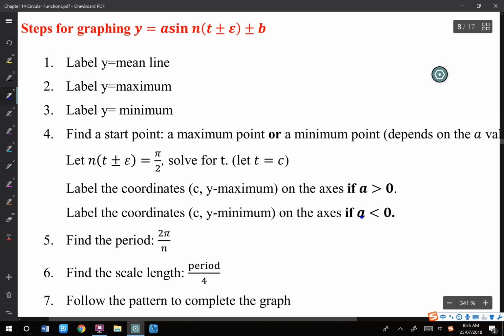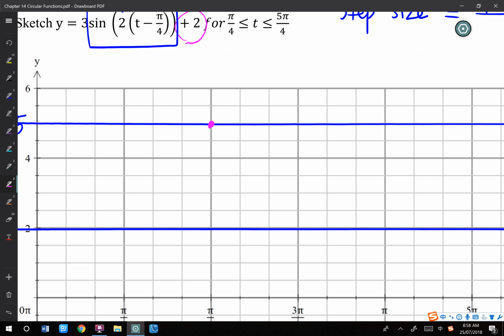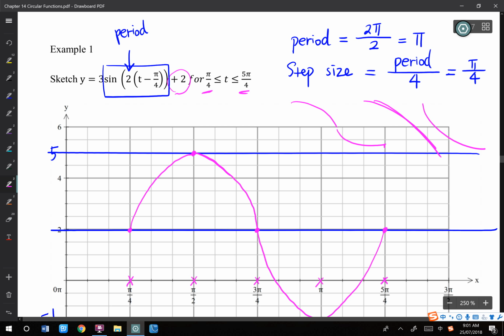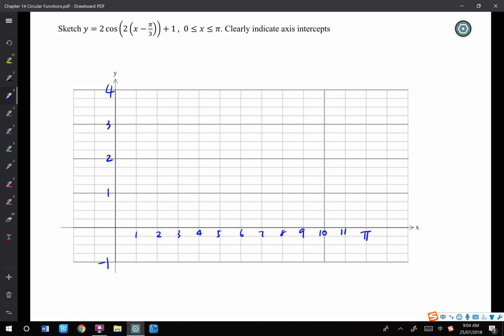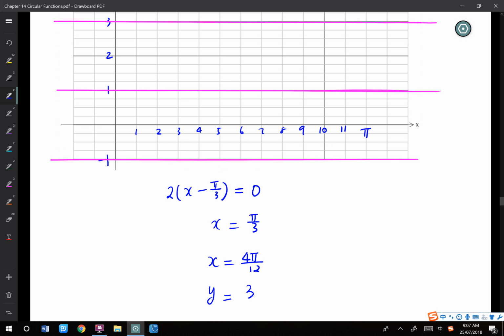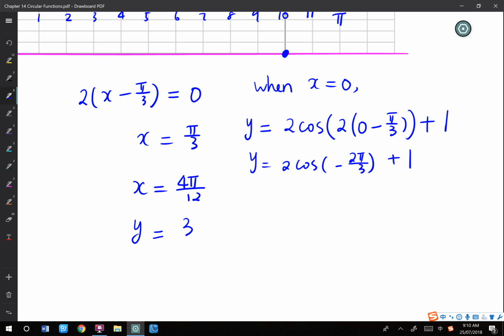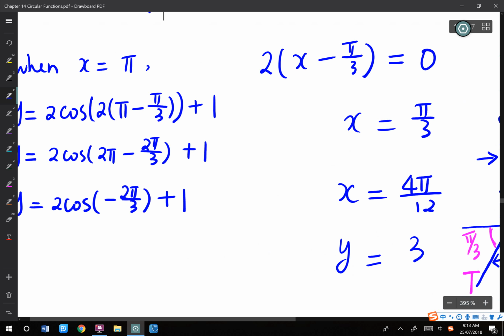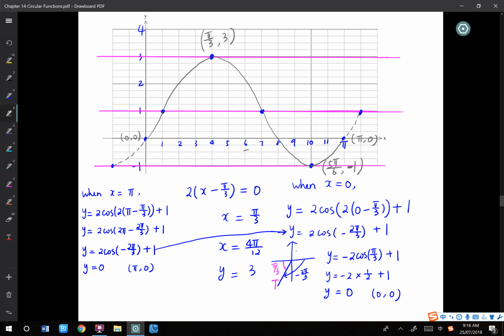Year 11 Circular fFunctions Part 5